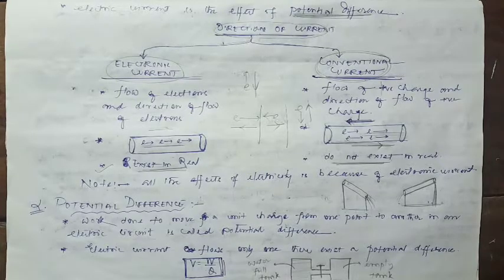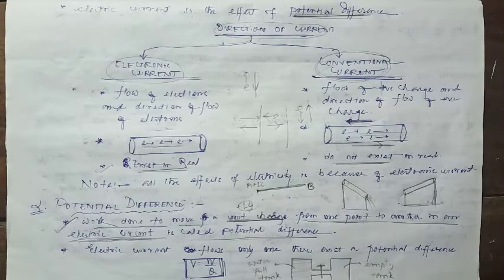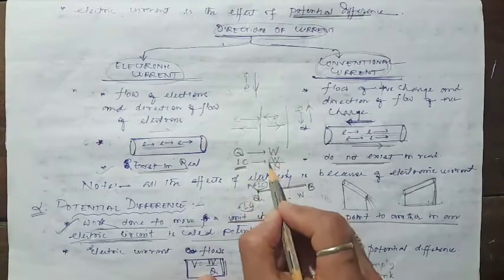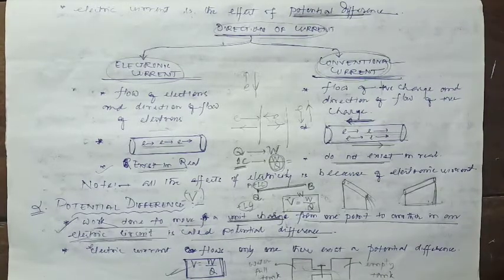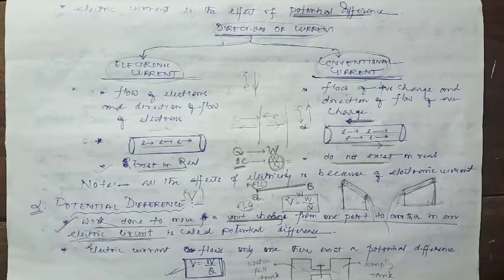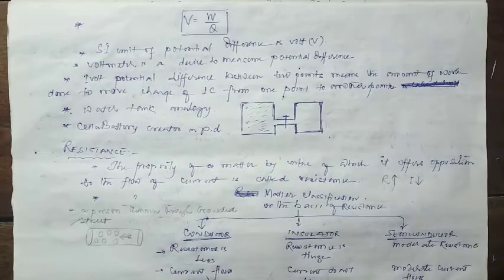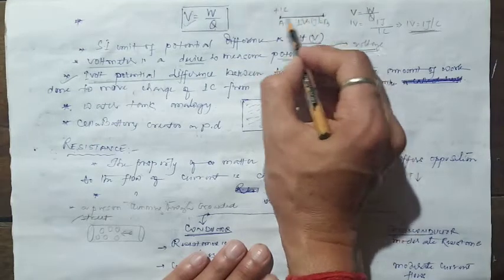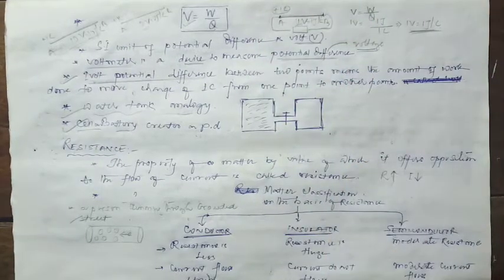Class X Science physics chapter 12 part 2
Potential difference,SI units and it's definition.1 volt poentential difference.